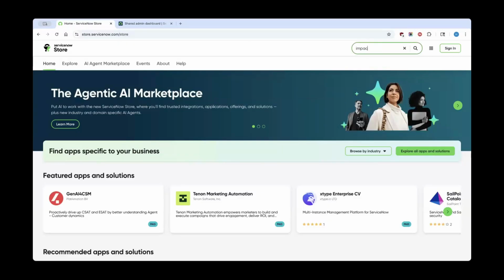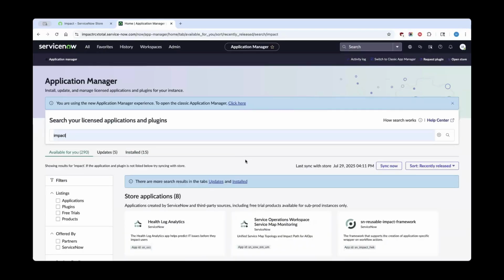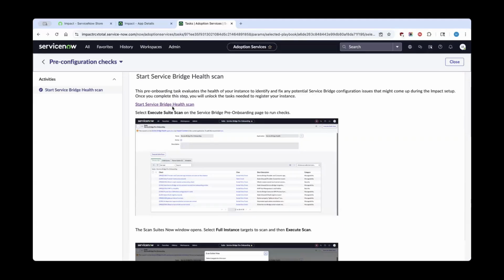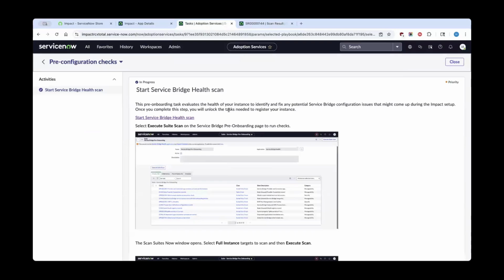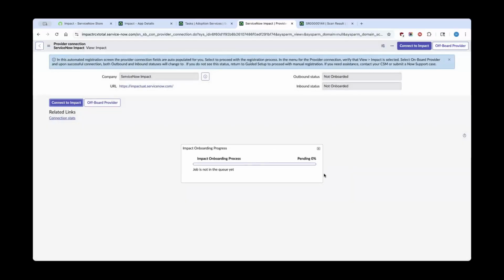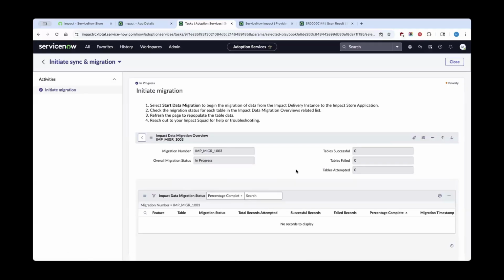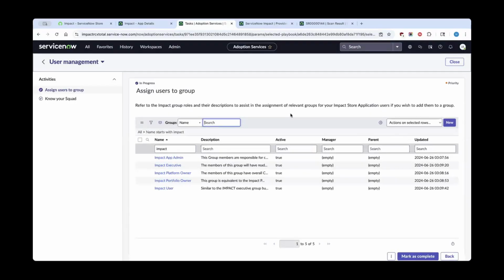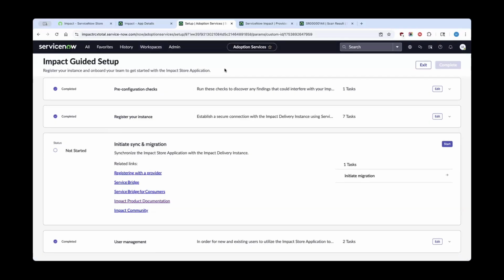How to Set Up the Impact Store App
In this video, you will learn how to download, install, and configure the Impact Store Application on your instance.